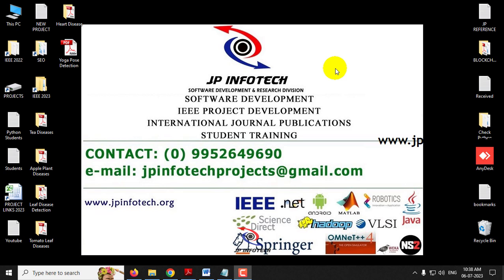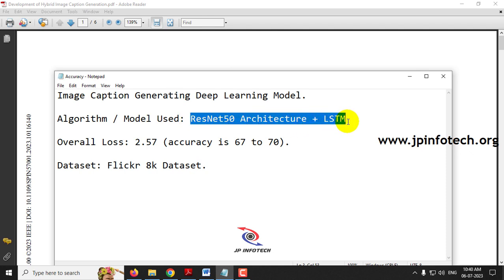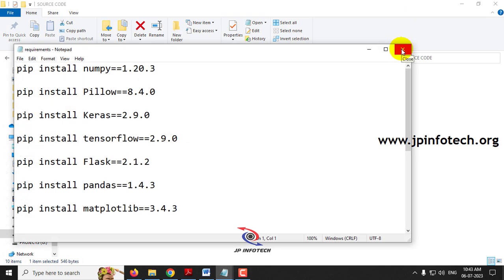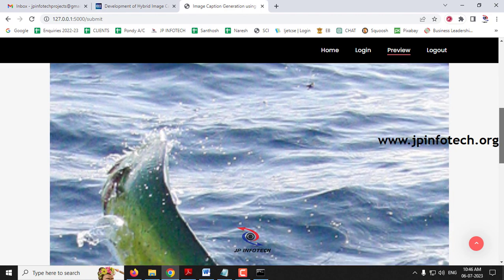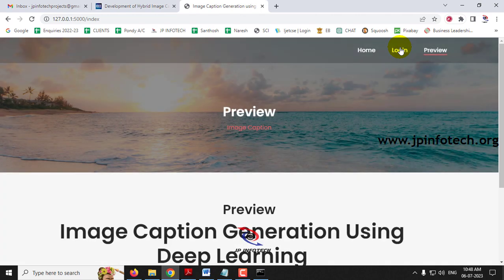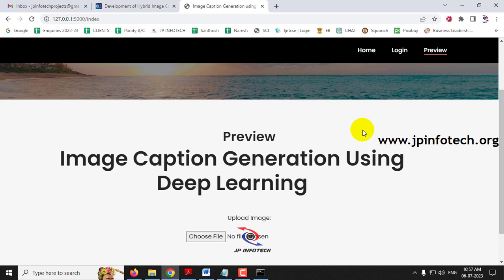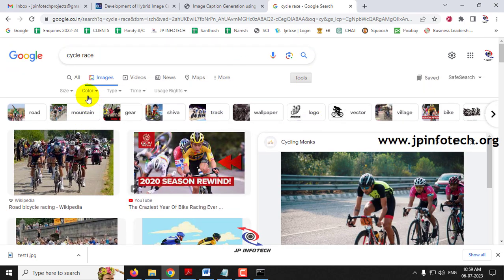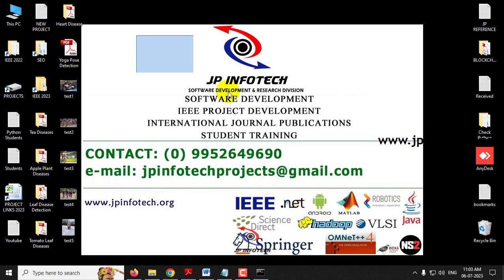Development of Hybrid Image Caption Generation Method using Deep Learning | Python IEEE Project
Development of Hybrid Image Caption Generation Method using Deep Learning | Python IEEE Final Year Project.

🔬Our Proposed Project Title: From Pixels to Text: Deep Learning Approach for Image Caption Generation.
💡Implementation Code: PYTHON.
🔬Algorithm / Model Used: ResNet50 Architecture + LSTM.
🌐Web Framework: Flask.
🖥️Frontend: HTML, CSS, JavaScript.
💰Cost (In Indian Rupees): Rs.5000/

📘Project Abstract:
In this project, we present an innovative approach to generate descriptive captions for images using deep learning techniques. The project is implemented in Python, utilizing the powerful combination of the ResNet50 architecture for image feature extraction and LSTM (Long Short-Term Memory) for caption generation. Our model achieved an impressive overall loss of 2.57, with an accuracy ranging between 67% to 70%.
The project leverages the popular and widely used Flickr 8k Dataset, which consists of 8,000 images, each accompanied by human-annotated captions. This dataset provides a diverse and rich source of images and captions for training and evaluation purposes. To begin, we employ the ResNet50 architecture, a deep convolutional neural network, to extract high-level visual features from the input images. These features serve as a crucial foundation for understanding the content and context of the images. Next, we utilize LSTM, a type of recurrent neural network, to generate captions based on the extracted image features.

📌IEEE Base Paper Title: Development of Hybrid Image Caption Generation Method using Deep Learning.

📌REFERENCE:
Anuja Namdev; S.R.N. Reddy, “Development of Hybrid Image Caption Generation Method using Deep Learning”, 2023 10th International Conference on Signal Processing and Integrated Networks (SPIN), IEEE Conference, 2023.